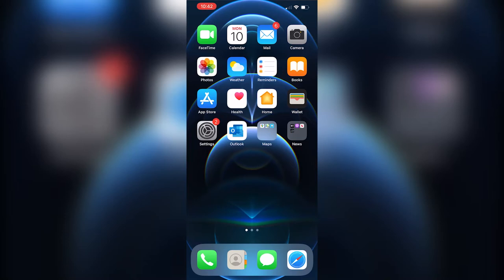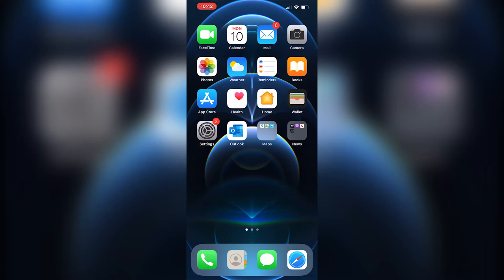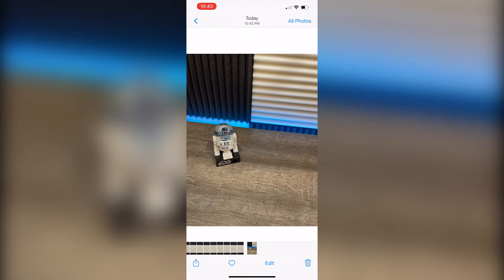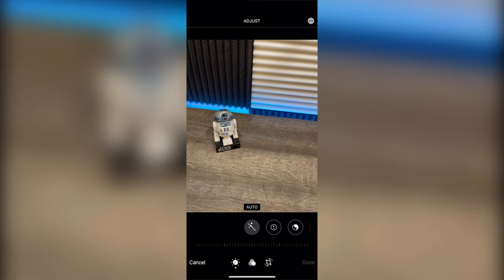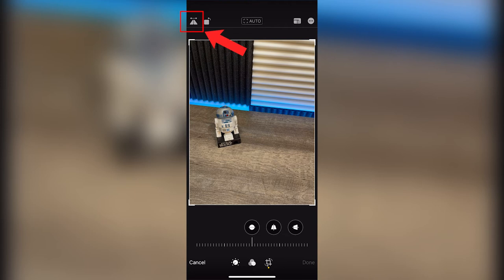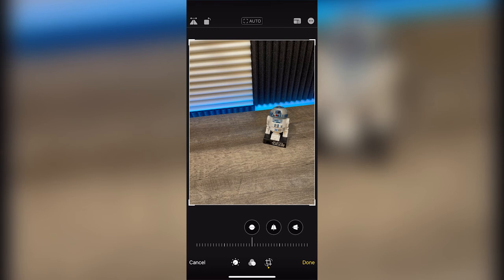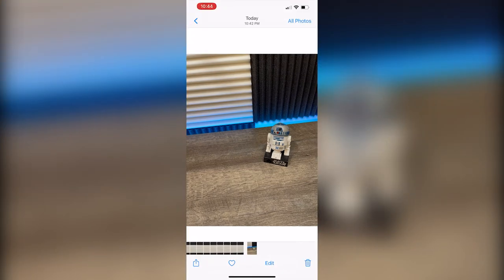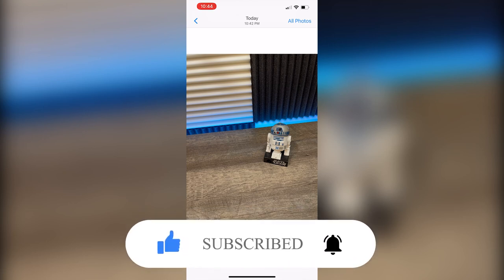How to flip or mirror photos and images on iPhone or iPad